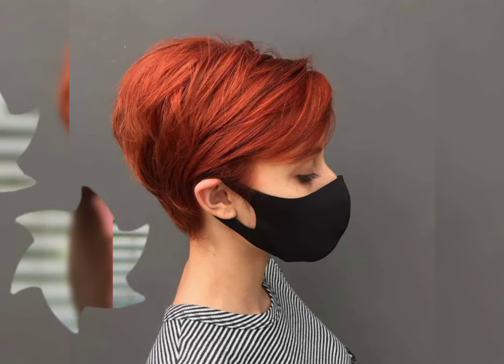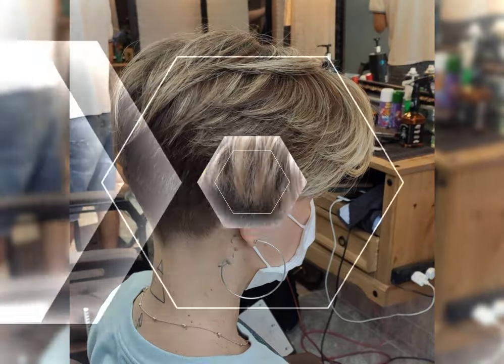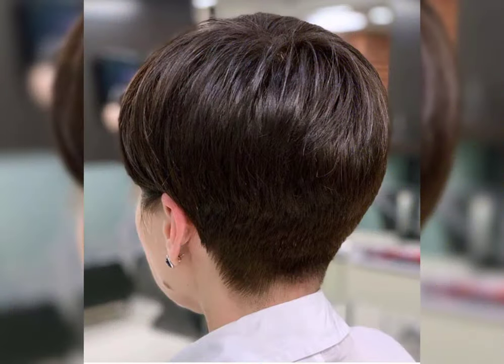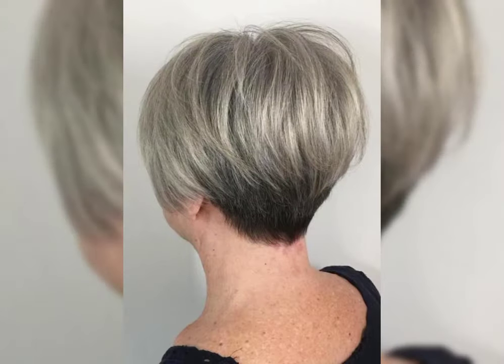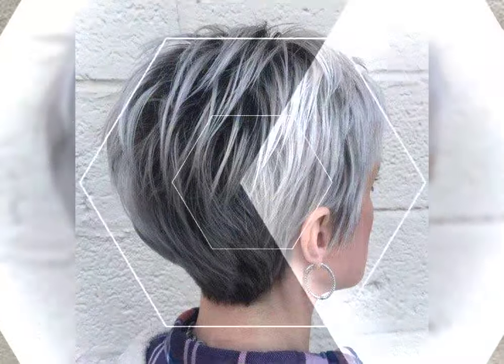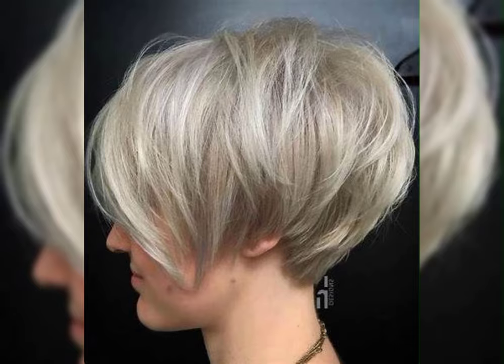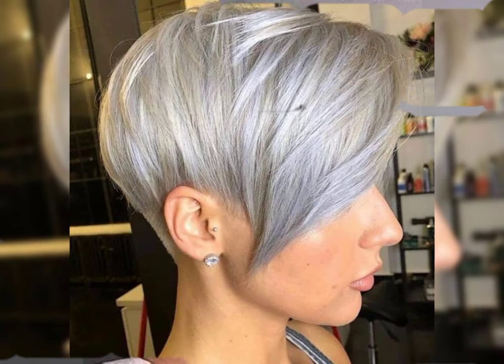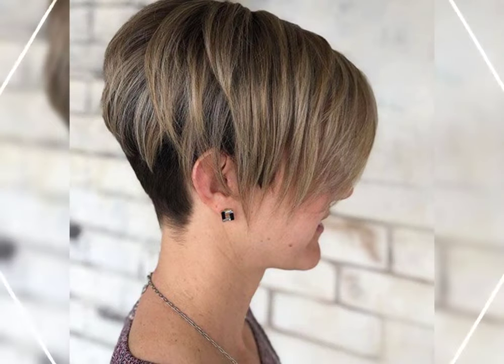Short bob Pixie Haircuts for Women|Short Hairstyle Attractive New Haircut 2024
Hair cut
beautiful haircut